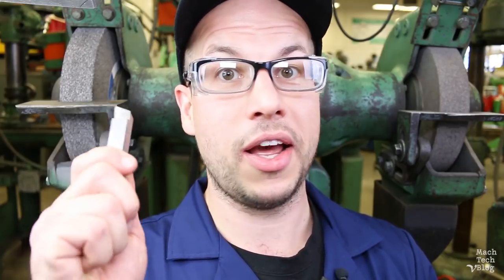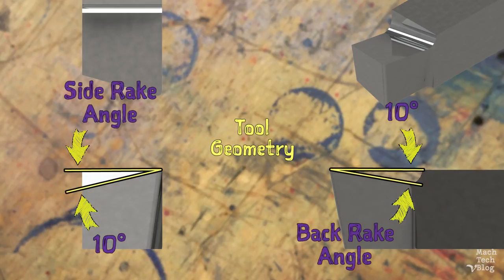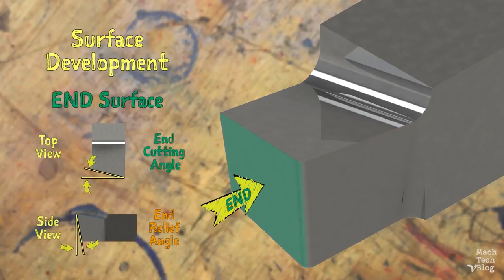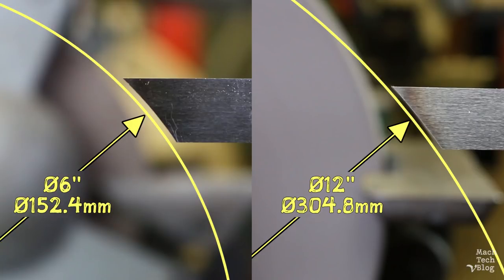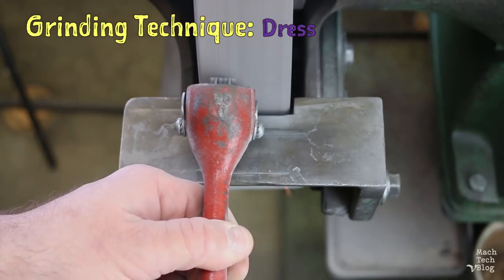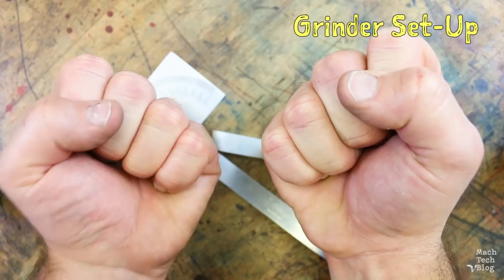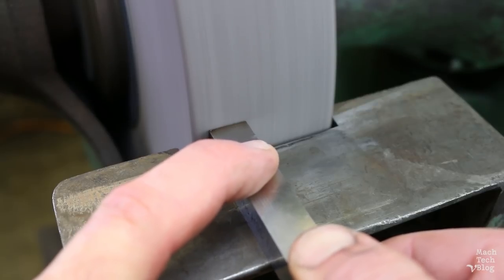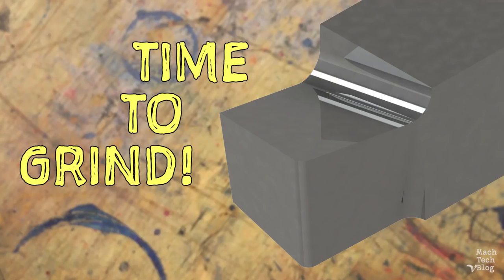Grinding Cutting Tools - Part 2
This video is part two in a five-part series on grinding high speed steel cutting tools for the lathe. In this video, Adam demonstrates a procedure for grinding a right-hand cutting tool. He covers:

+ Tool geometry: critical dimensions and their purposes (1:14)
+ Surface development on the grinder (3:42)
+ Helpful shop tools (7:01)
+ Proper grinding technique: "The Three D's" (7:31)
+ Grinder set-up for easy grinding (9:10)
+ Grinding and measuring the tool angles:
    - Side surface (13:35)
    - End surface (15:13)
    - Top surface (16:50)
+ Stoning and measuring the tool nose radius (19:00)

Title music by Son of Robot - "Ninja Kick Skilz (lvl01)"

Special thanks to Laney College in Oakland, CA.